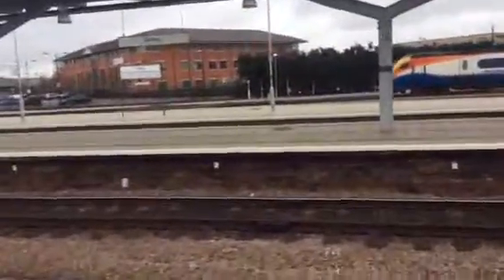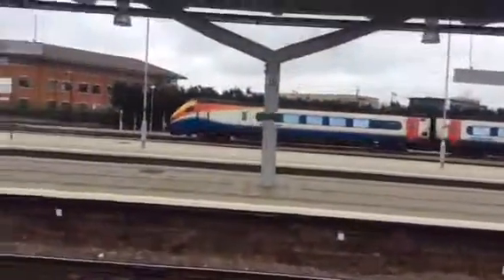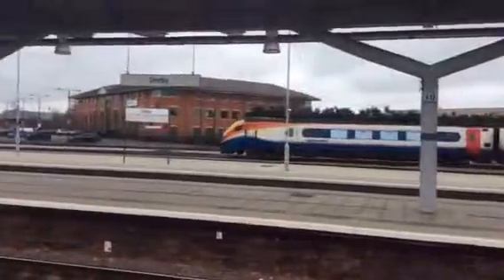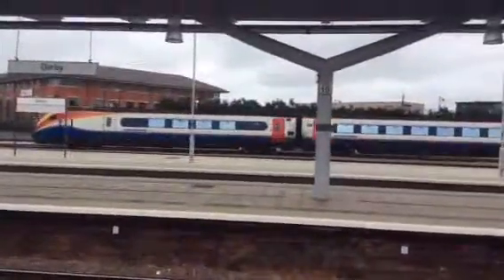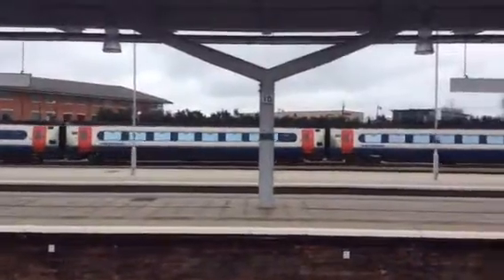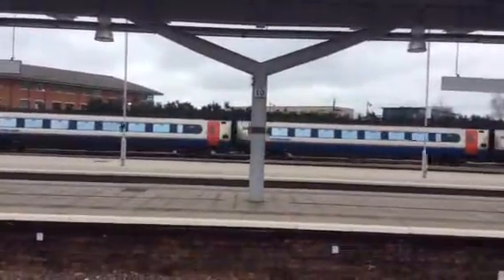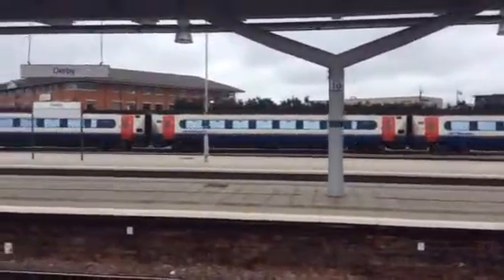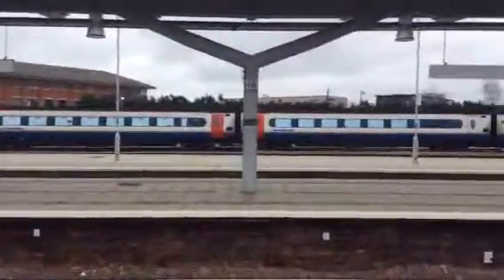222004 (Children's Hospital Sheffield) Arrives on ML at Derby Saturday 19.03.2016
Video 3 of 22 videos in total 9 of 47